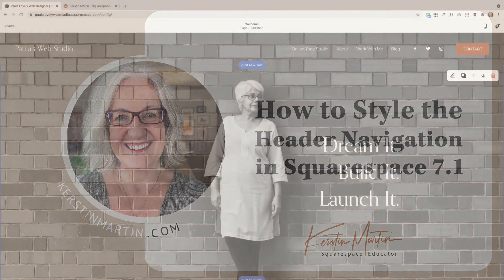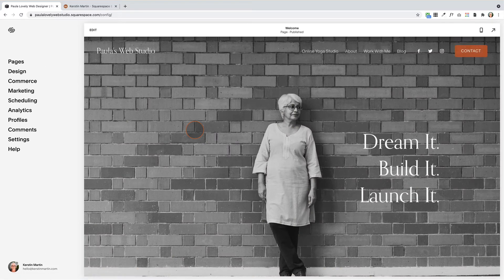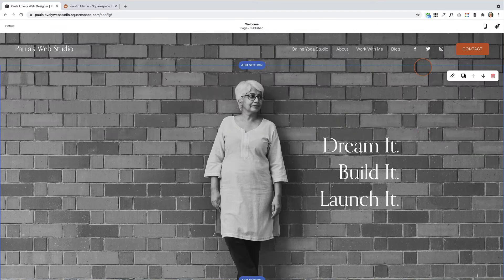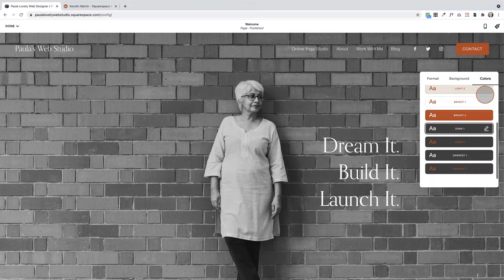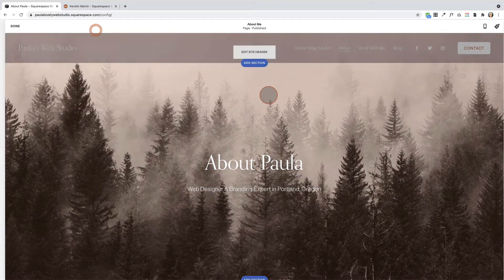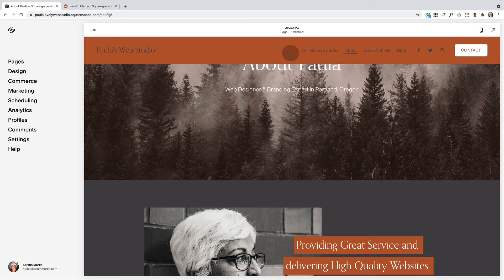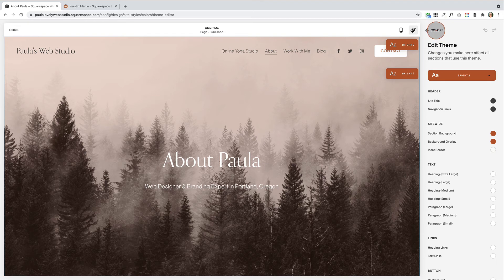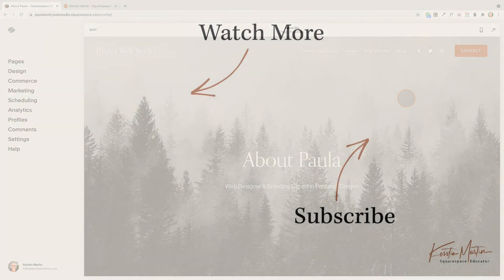How to style the Header Navigation in Squarespace 7.1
The header navigation is an important part of our website and you have a few awesome options for how to display your navigation in Squarespace 7.1. Learn how to apply a transparent background or a fixed header setting with scroll back.

I'm Kerstin Martin, Squarespace Educator, late bloomer entrepreneur and creator of the Eule Planner®. My courses help entrepreneurs to build a beautiful, lean and powerful business with Squarespace.

Try Squarespace! Save 20% on your first year with code KERSTIN.